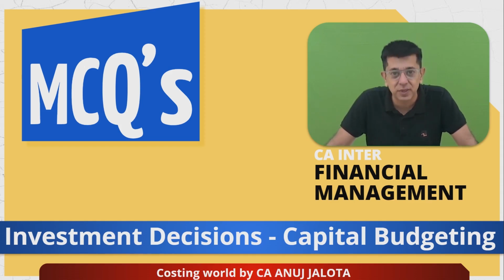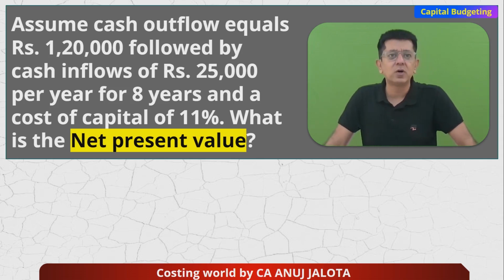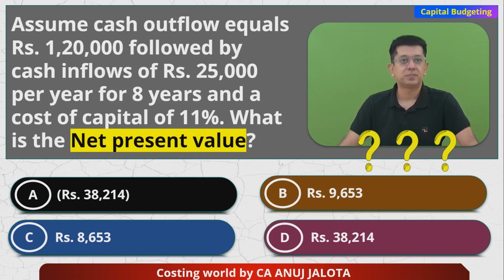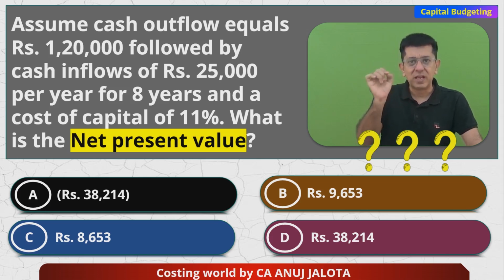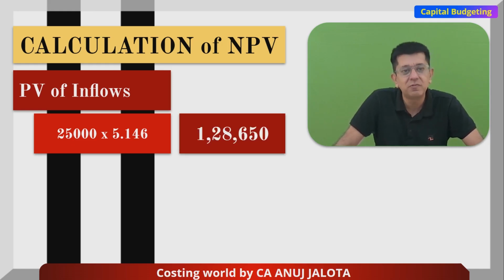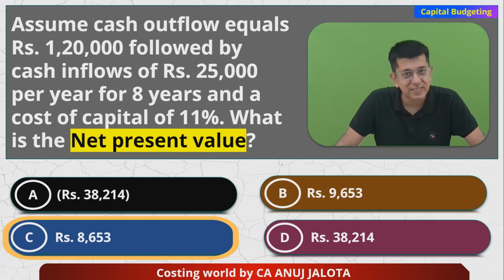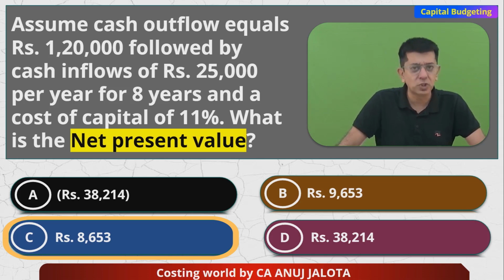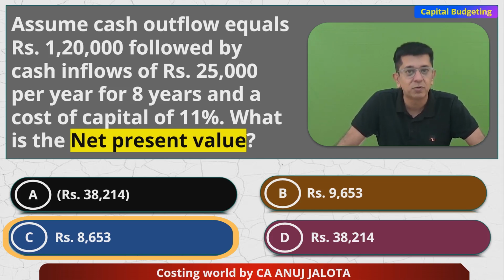Financial Management (FM) - Chapter 7 - Capital Budgeting || MCQ-11 || Net Present Value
Chapter 7 - Capital Budgeting